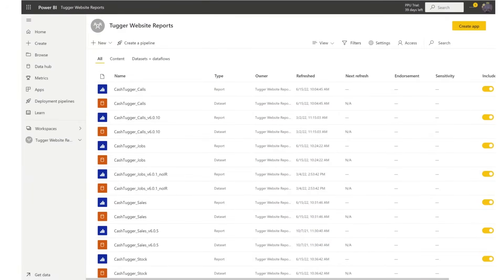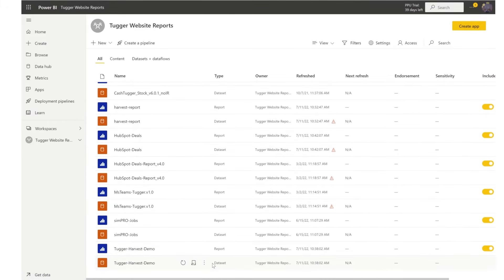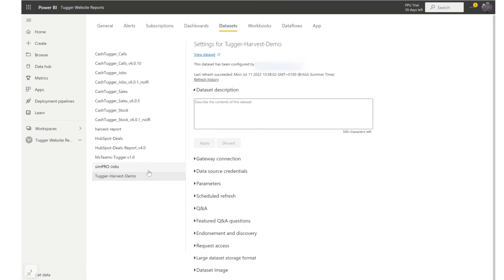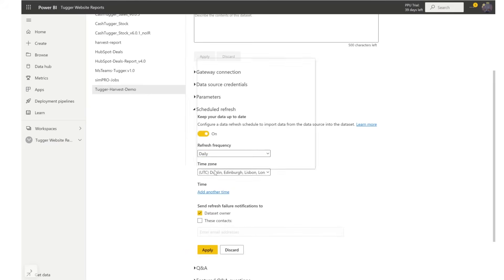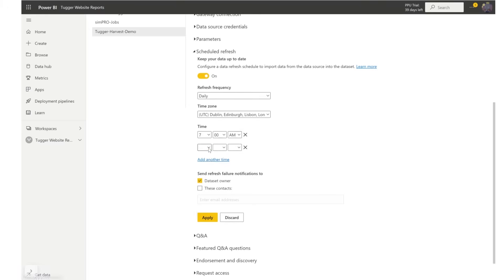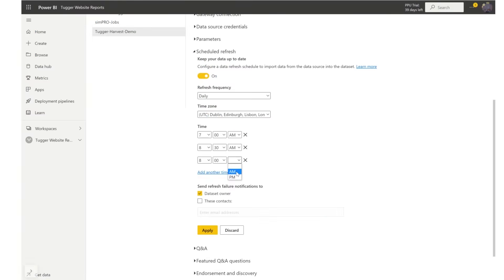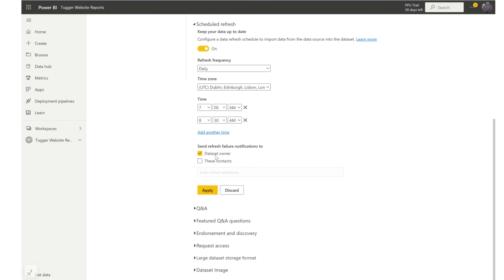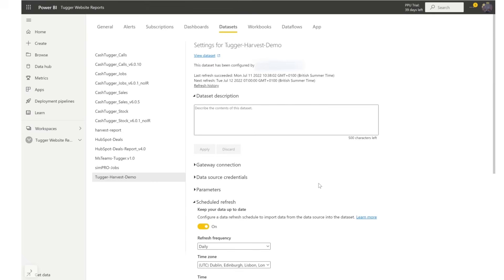Setting up a scheduled refresh in Power BI Service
We’ve been asked about setting up a scheduled data refresh in Power BI service more than once this week, so we thought we’d do a quick video.

This 2-minute video walks you through the super-simple process. Including how you can set up refresh failure notifications.

In this video we mention that the number of scheduled refreshes is limited by your data type, here’s a video we did about that (take it this video is being done next, I couldn’t find it in your channel)